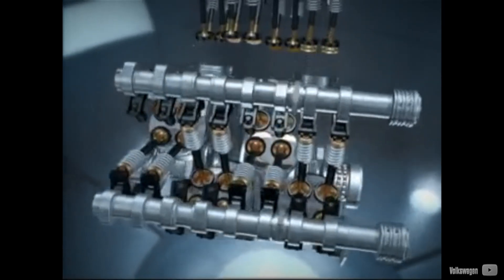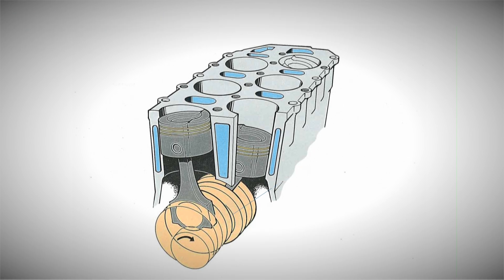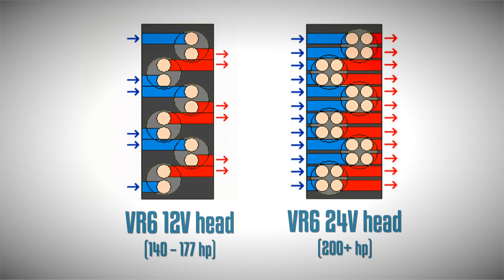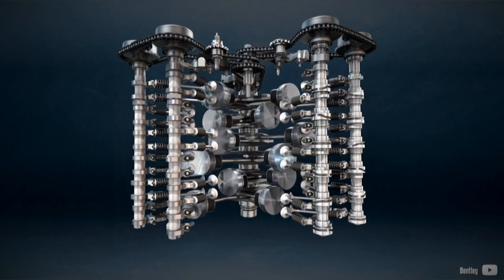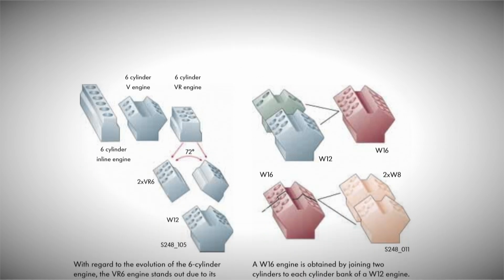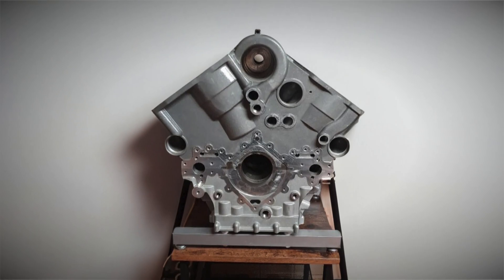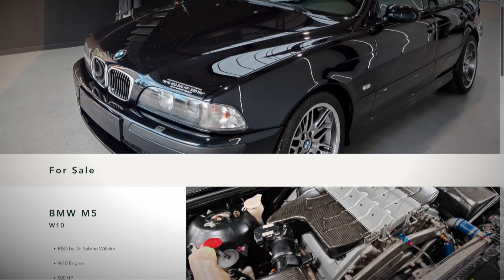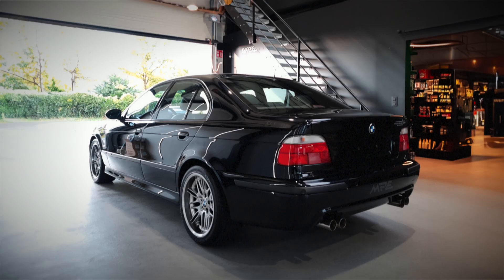The Volkswagen W10 Is A Real Engine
- Patreons -
Peter Della Flora
Brendan
Meemen
DeHelleman
Bill
andre surles
Michael Guerin
Robert Coats
Crashbandit
John Stuart
Eric Fuchey
John Johnson